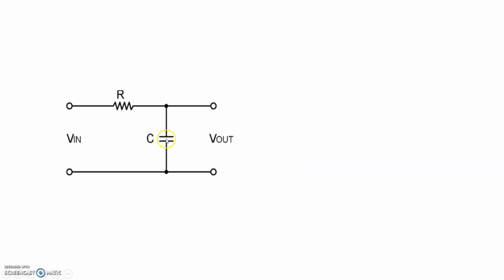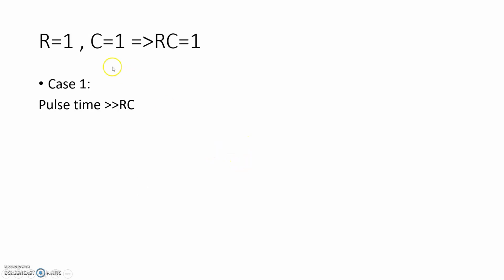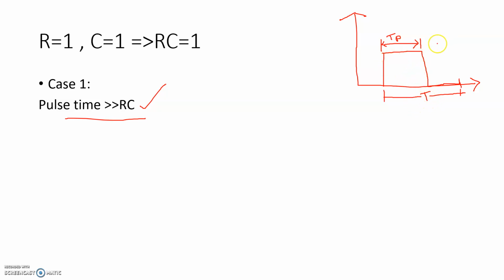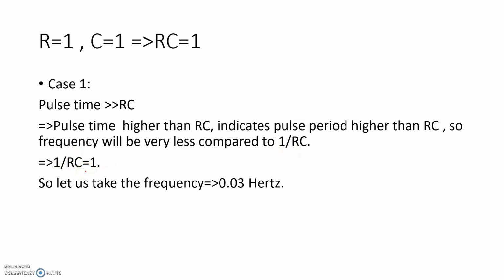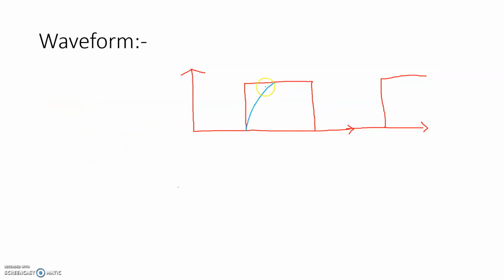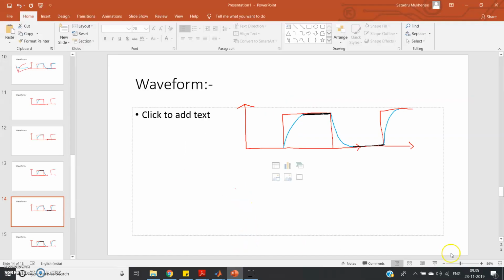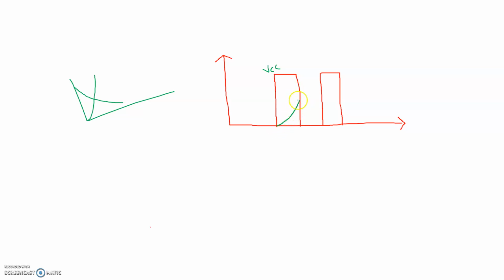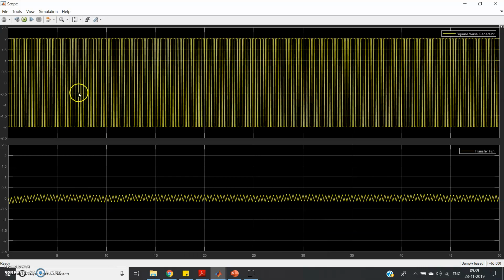Pulse Response of a Low Pass Filter | Simulink